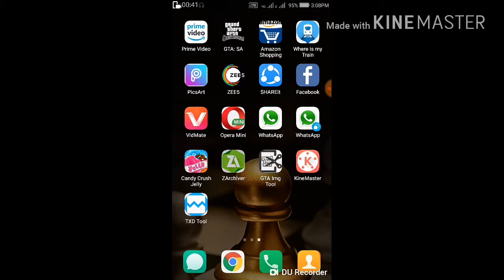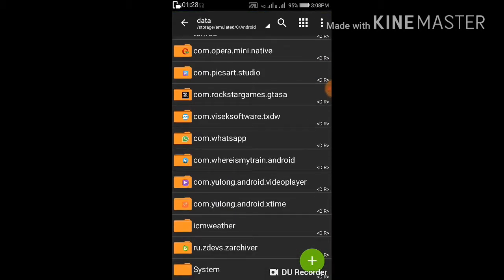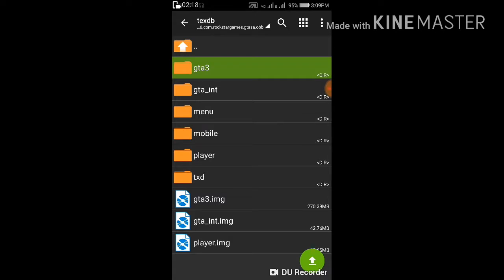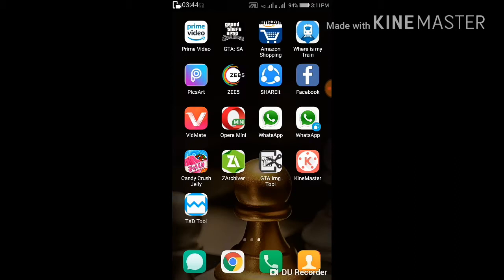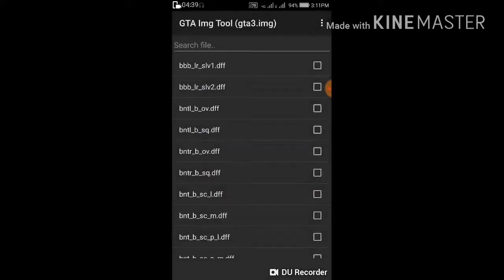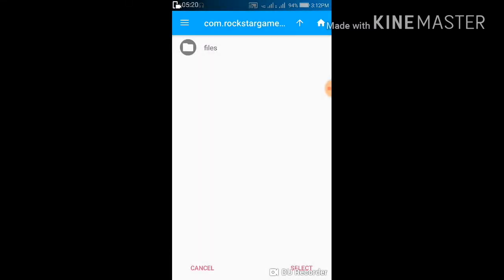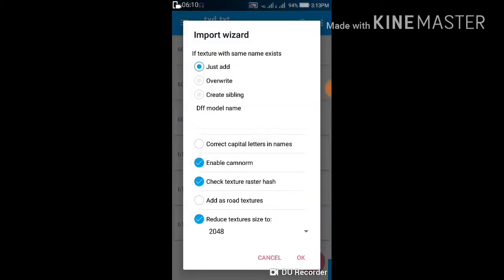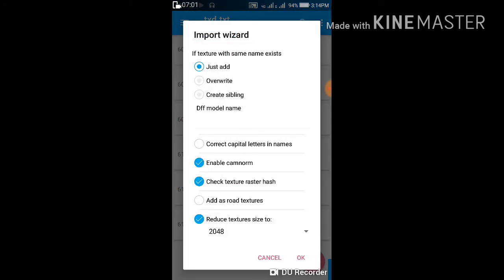Install Ferrari 488 in GTA San Andreas 100% working |gtaworldbybca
Password: Watch the Video